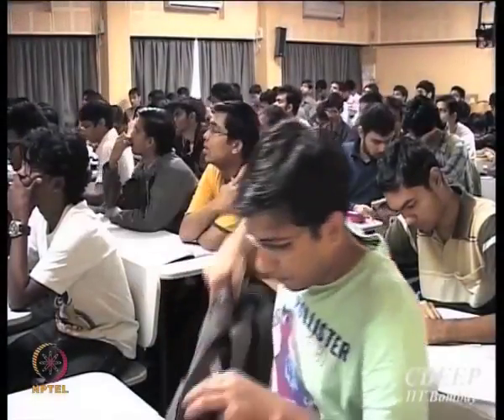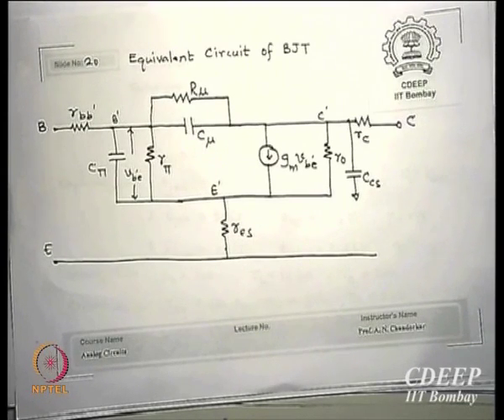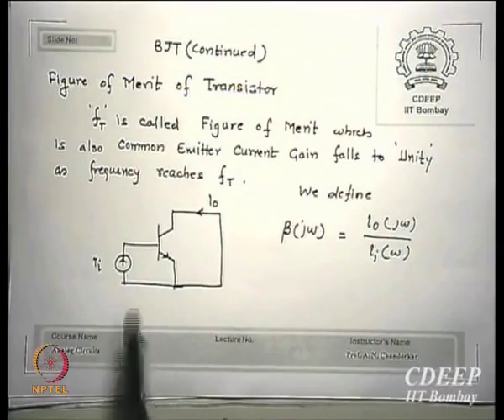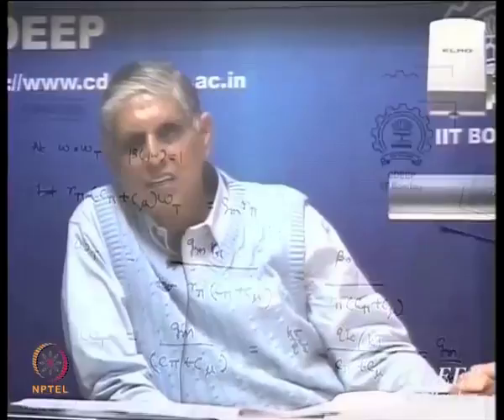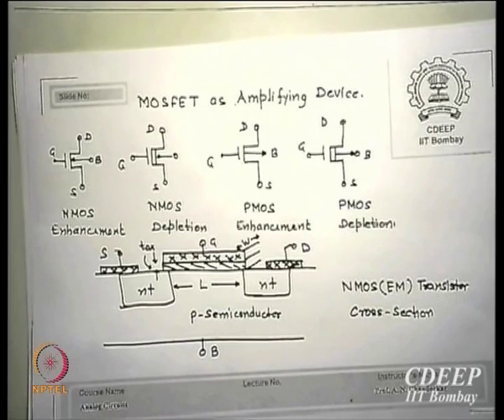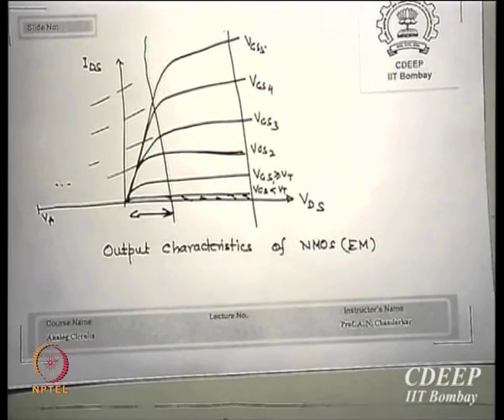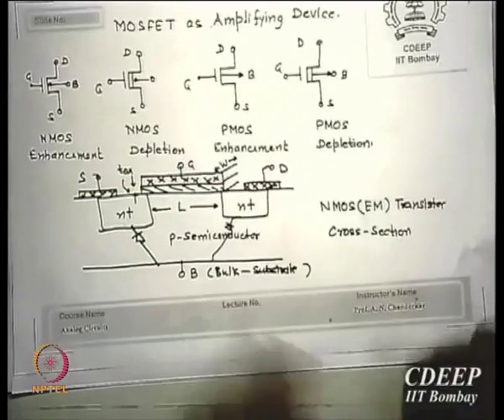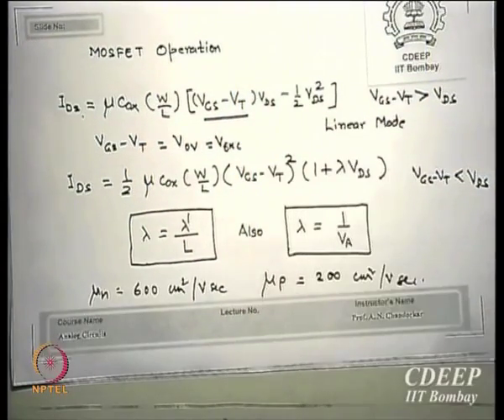Mod-01 Lec-04 BJT Small Signal Model [Continuation from Lecture 3]